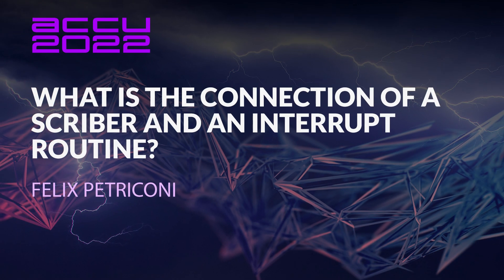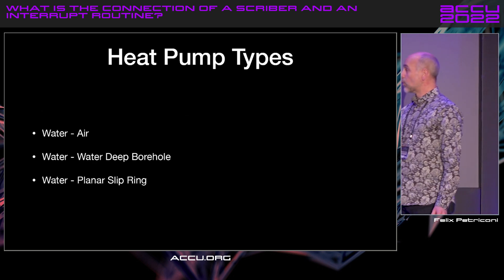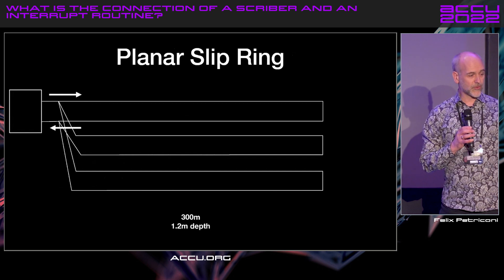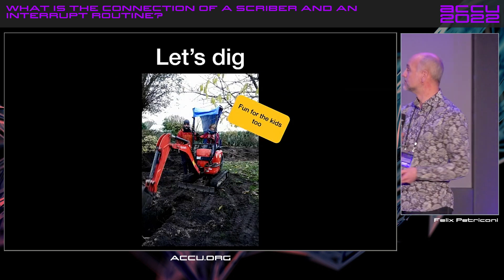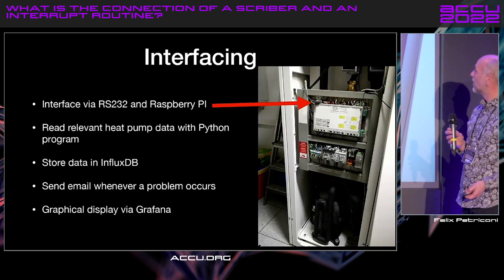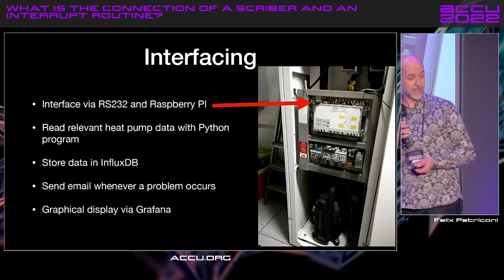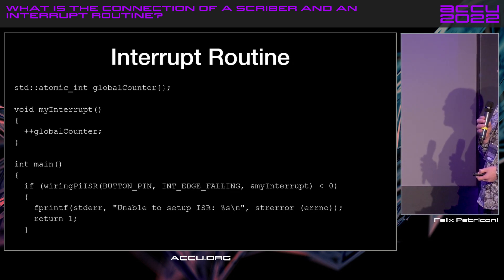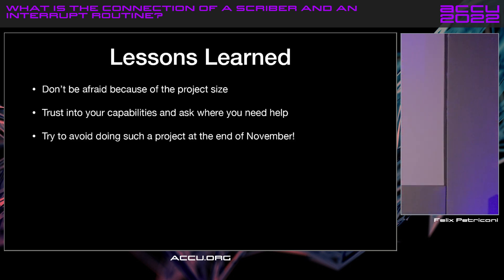ACCU Lightning Talk: What Is The Connection Of A Scriber And An Interrupt Routine? - Felix Petriconi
ACCU Lightning Talk: What is the connection of a scriber and an interrupt routine? - Felix Petriconi - ACCU 2022

Journey of a small project at home to reduce our CO2 footprint.